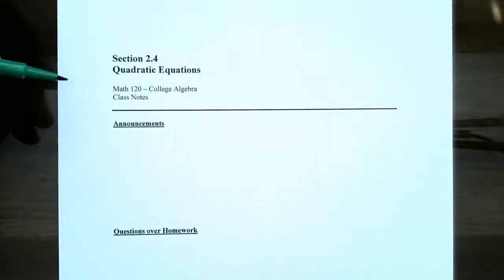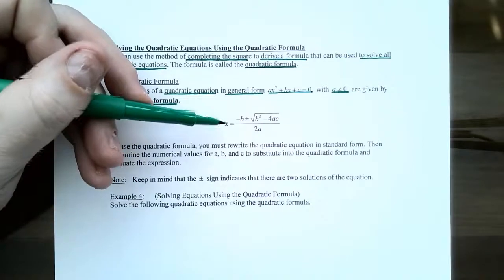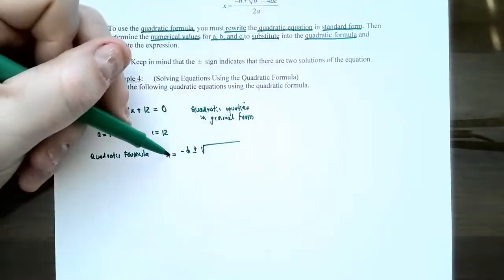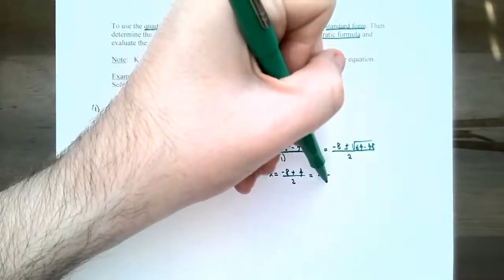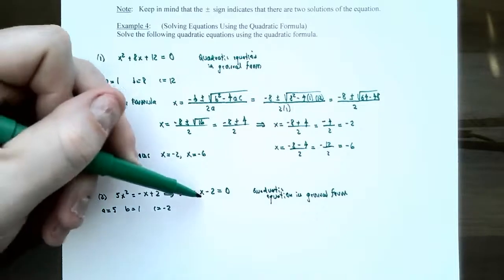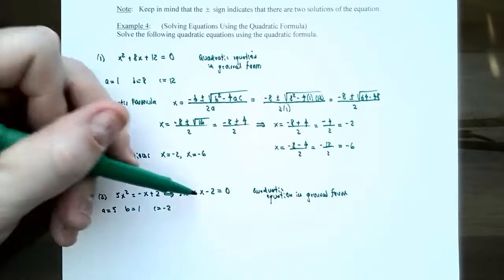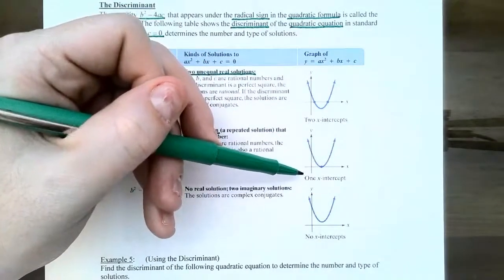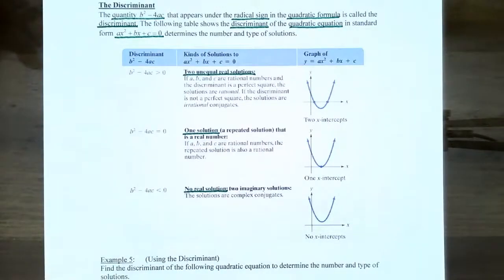Solving Quadratic Equations Using Formula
In this video, we discuss solving quadratic equations given in general form using the formula. We complete a variety of examples using the quadratic formula with various types and a number of solutions. The discriminant is also discussed in terms of determining the number and type of solutions to a quadratic equation given in general form.